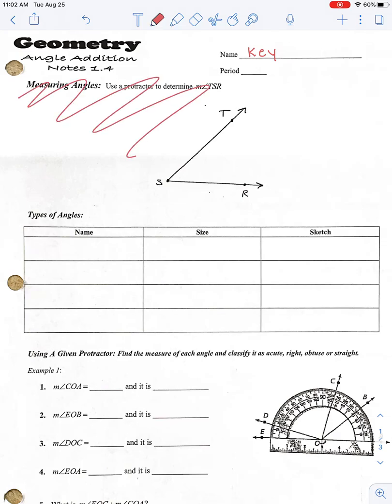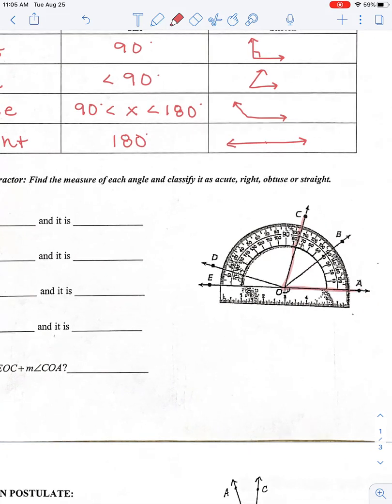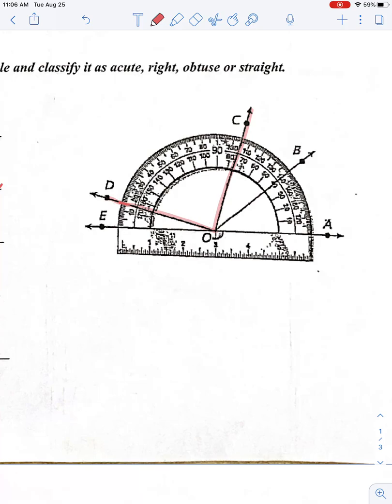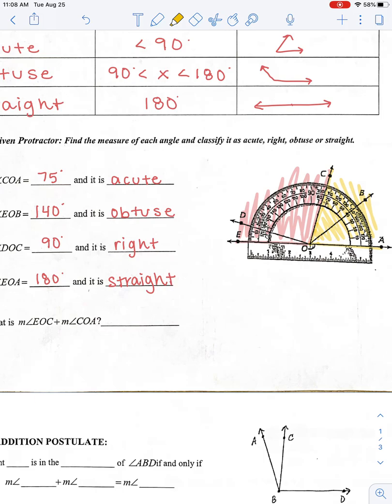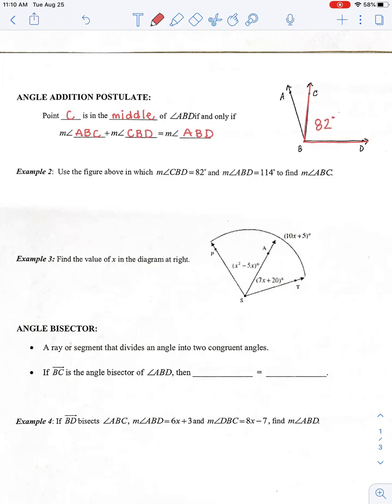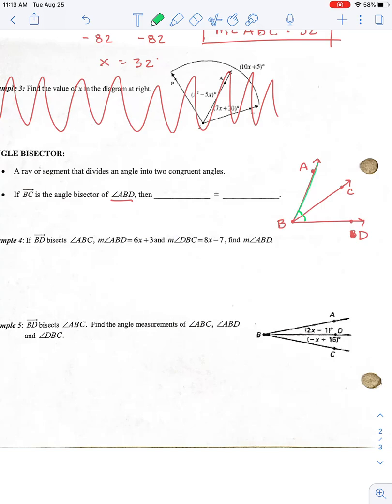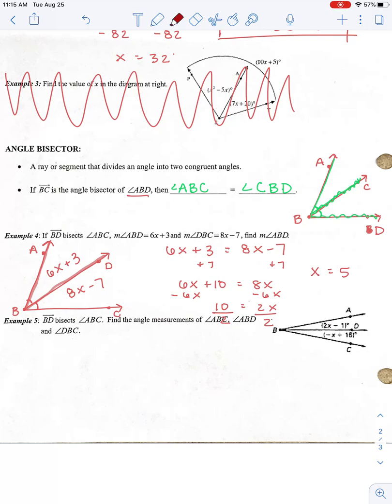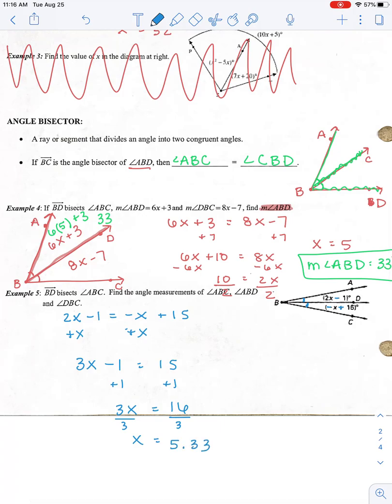1 4 Angle Addition Notes